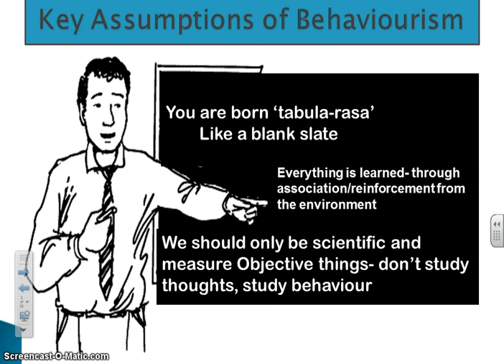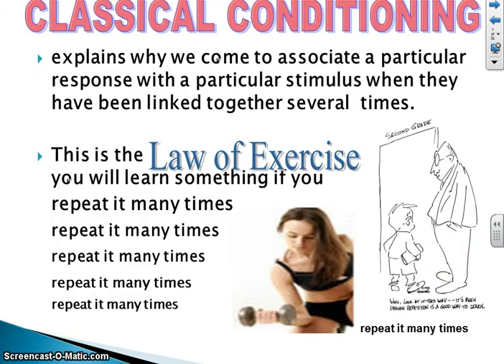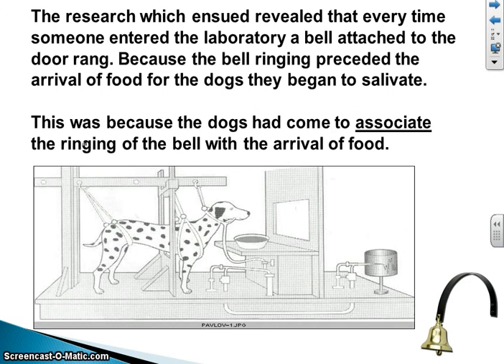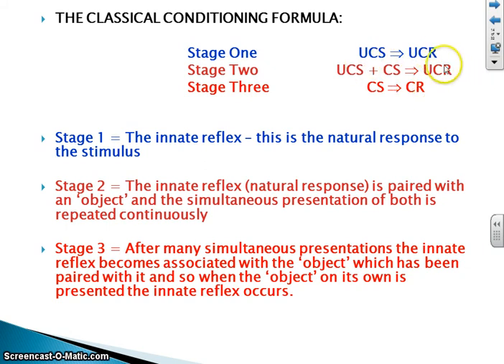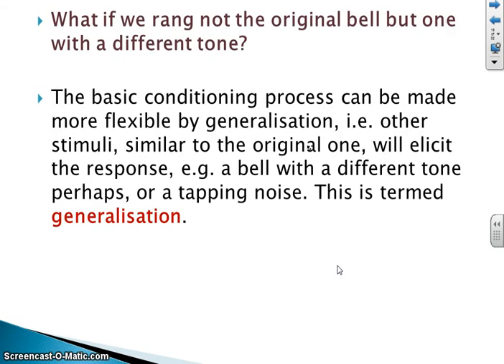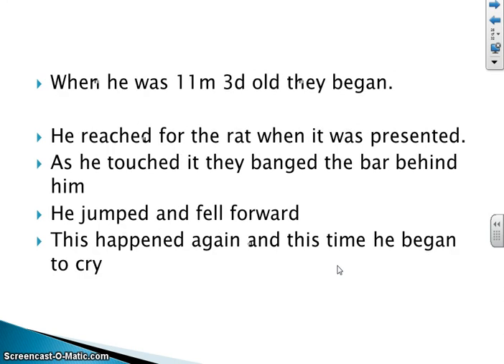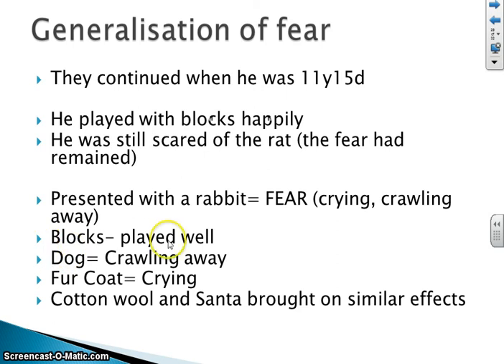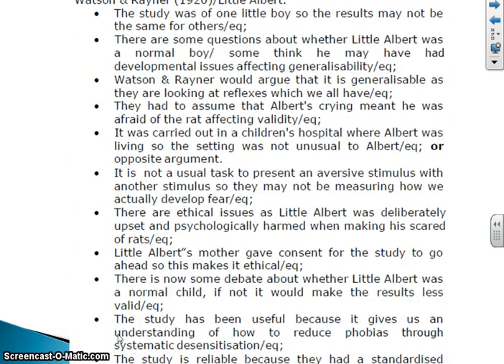Classical Conditioning and Little Albert